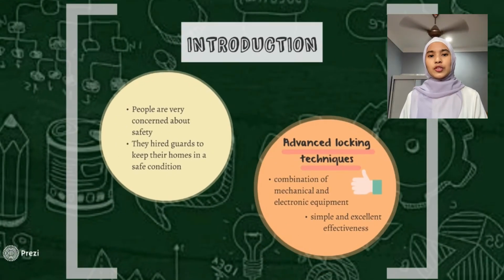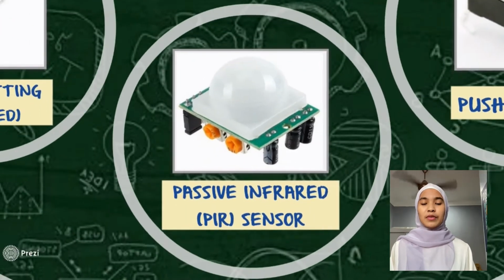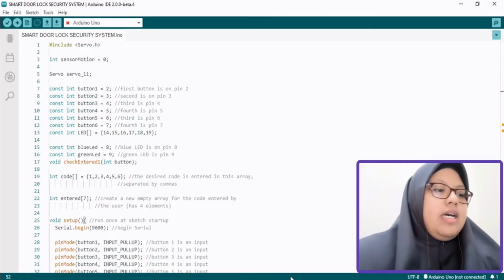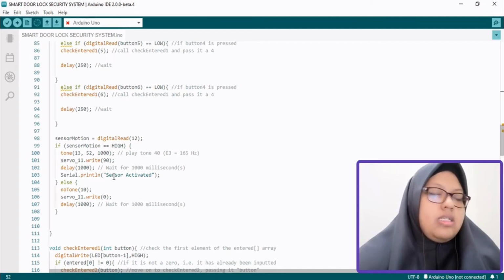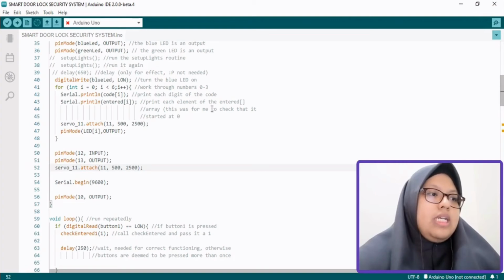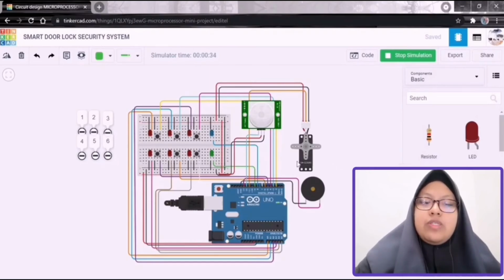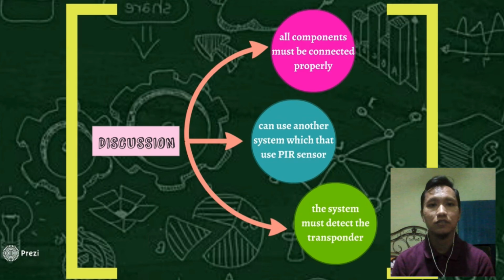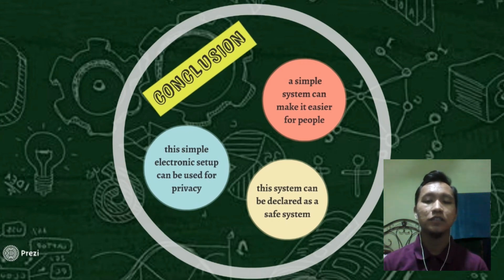MEC523 MINI PROJECT SMART DOOR LOCK SECURITY SYSTEM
MEC523 APPLIED ELECTRONICS & MICROPROCESSOR
GROUP: EMD6M5B
PREPARED FOR: TS DR ROZINA ABDUL RANI
PREPARED BY:
MIMIE YASMIN BINTI ISMAIL (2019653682)
NAJWA ZAQIRAH BINTI TAUFIK (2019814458)
MUHAMMAD MUIZ BIN AHAMAD MUSTAFA (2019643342)